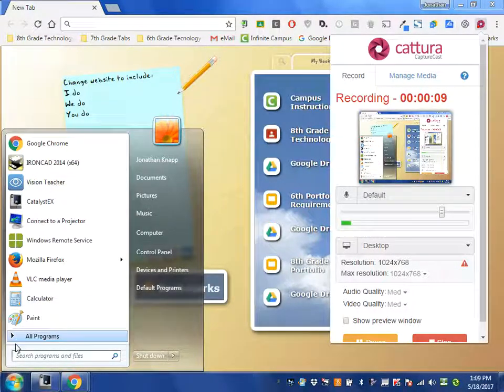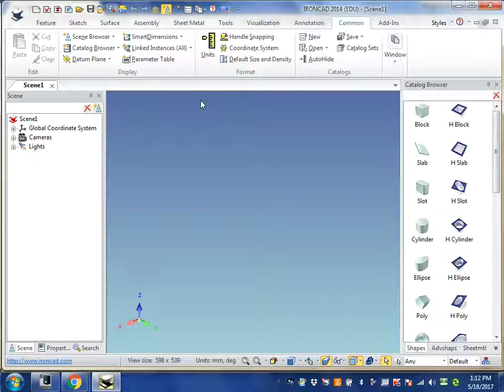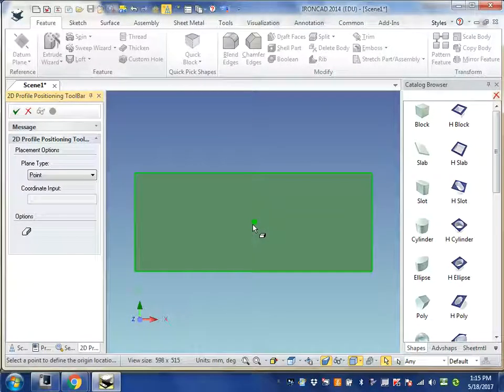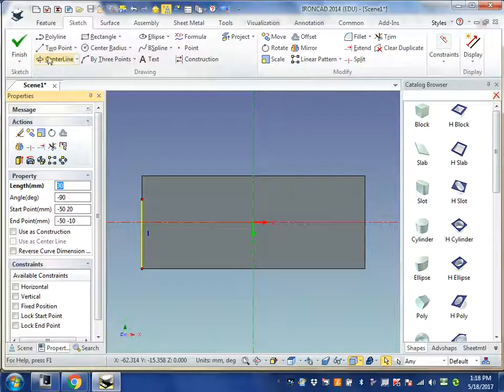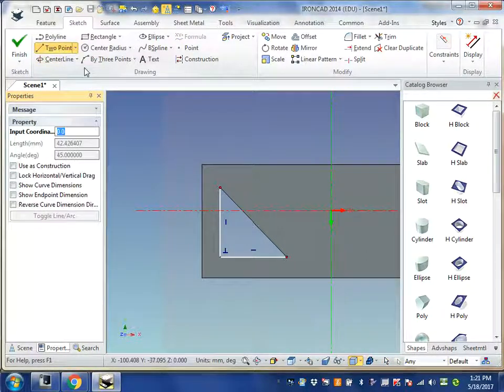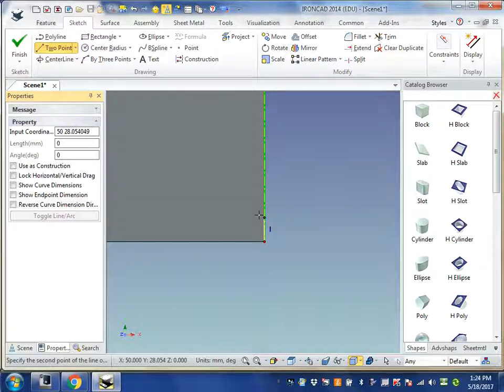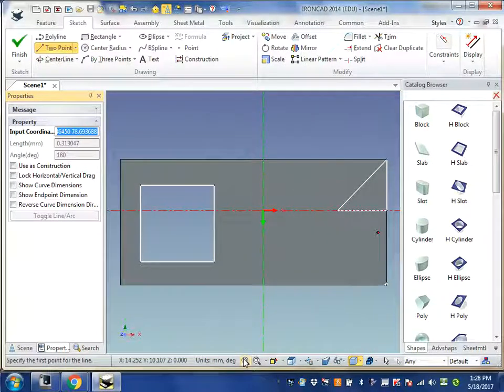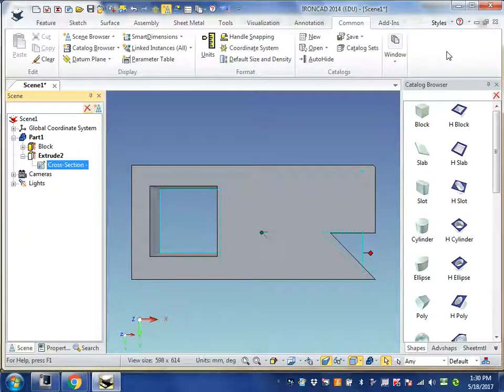Basic IronCAD usage - simple line and shape creation and extruding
Basic IronCAD Video. Includes basic use of the extrude command, two point line command and useage.